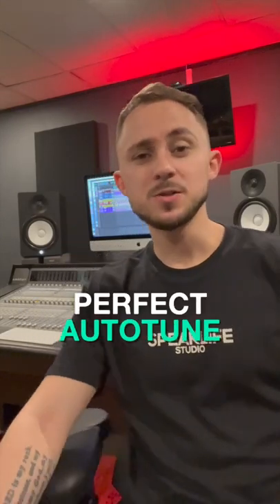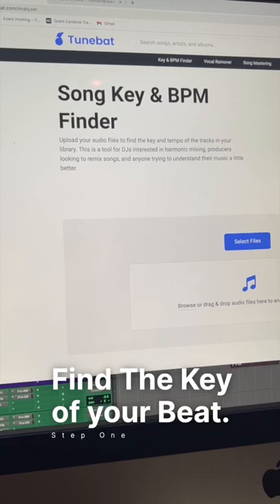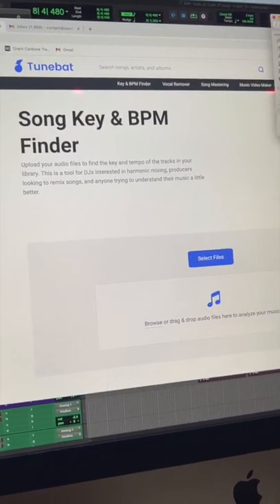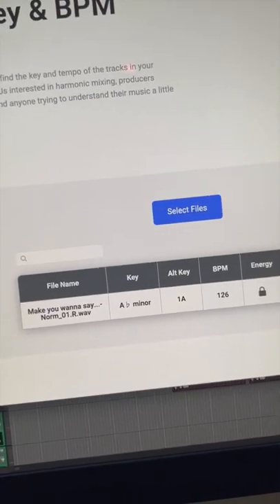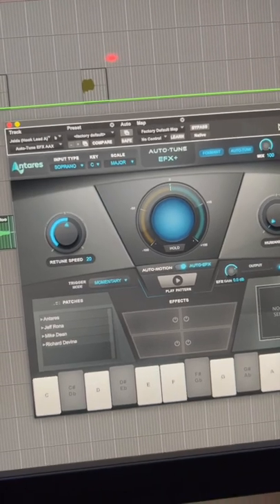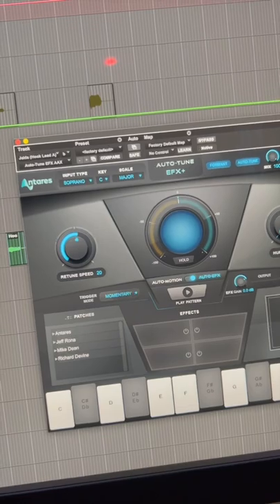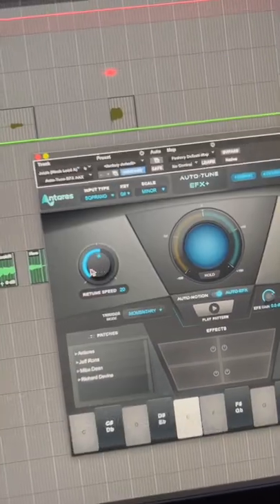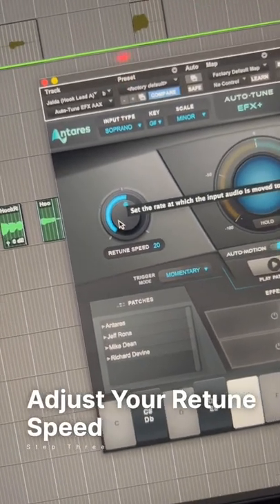The Perfect AutoTune Settings (R&B Vocals)!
💿 Working on an R&B record today?

🎛 Try these settings!